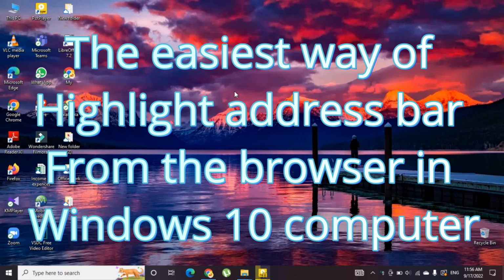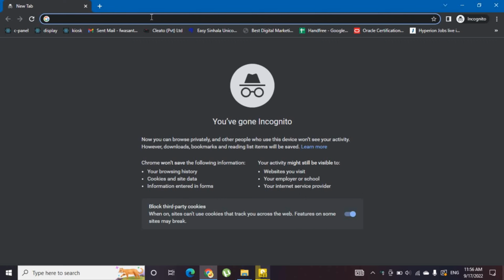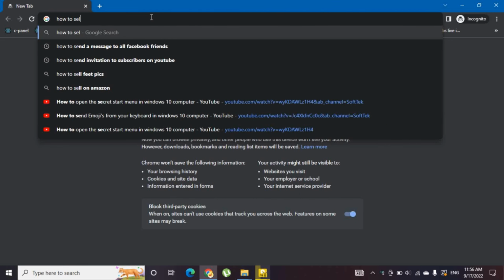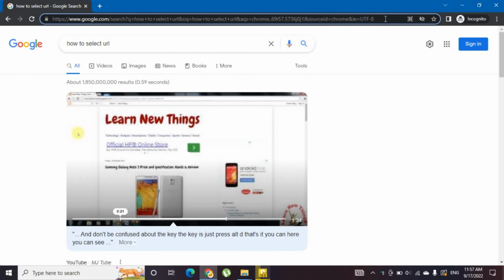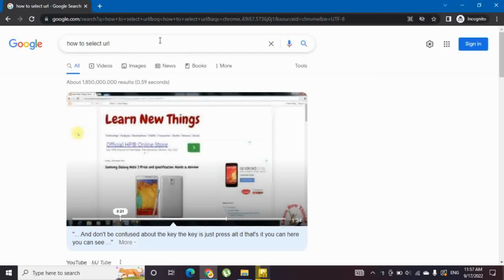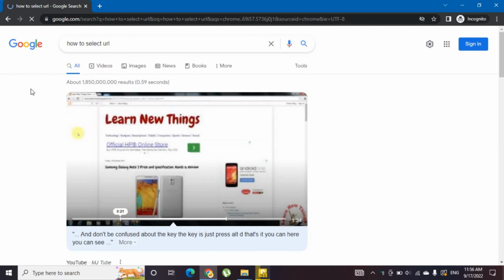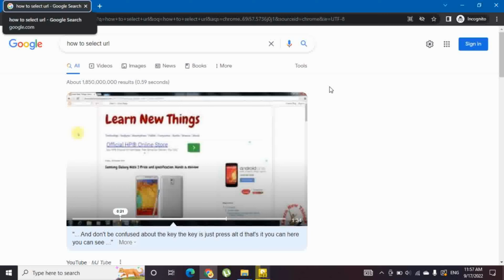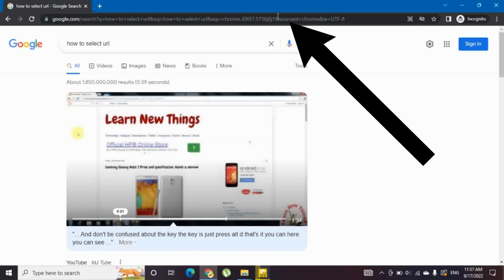The easiest way to highlight the address bar from the browser on a windows 10 computer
When it comes to browsers, have you ever tried to copy or remove a lengthy URL by selecting it in the address bar? Why even try? Instead, simply press F6, and the URL will be highlighted. Magic